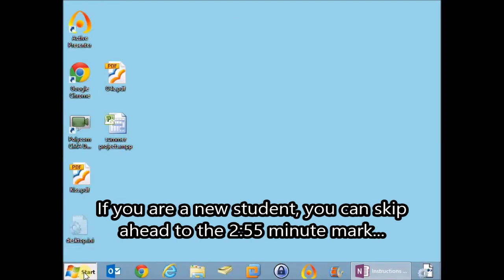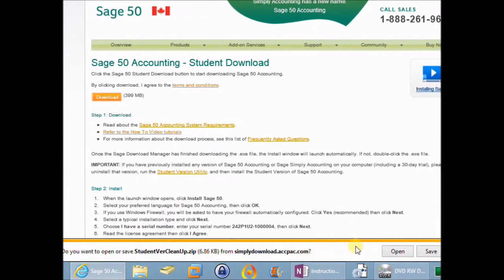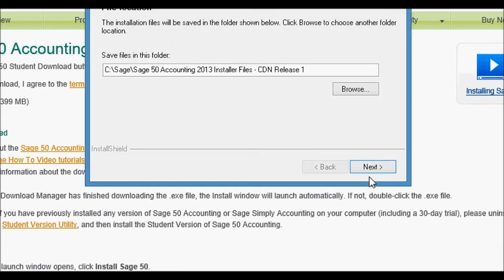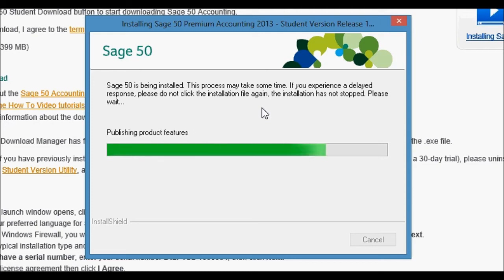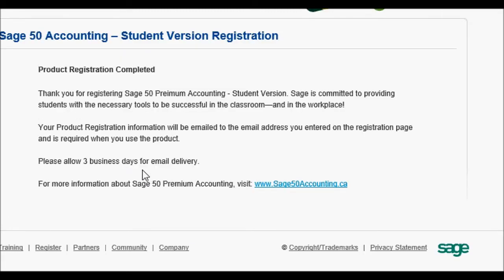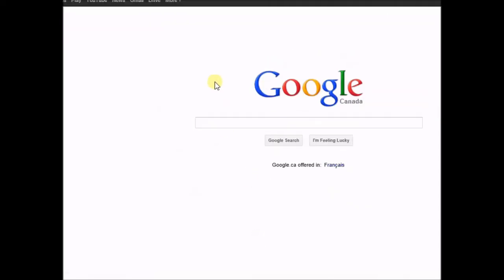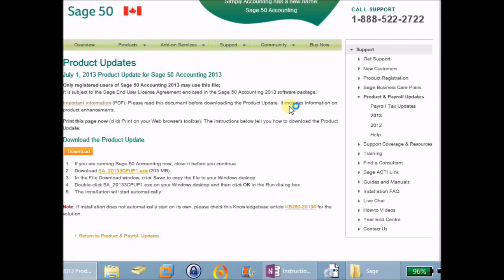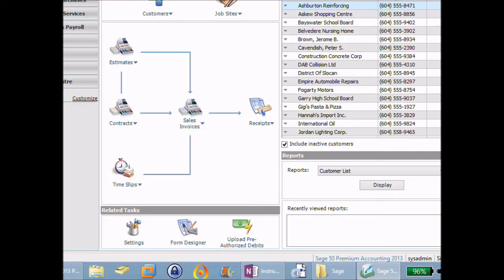Download and Install Sage 50 Accounting NBCC